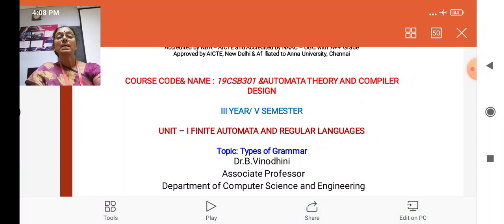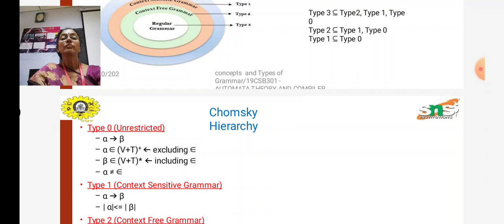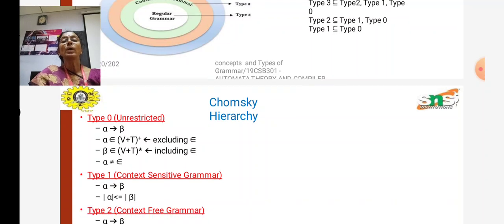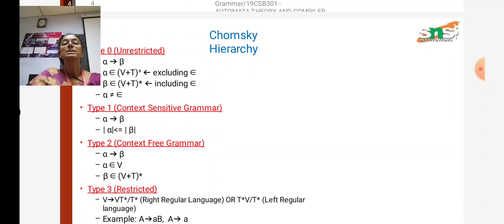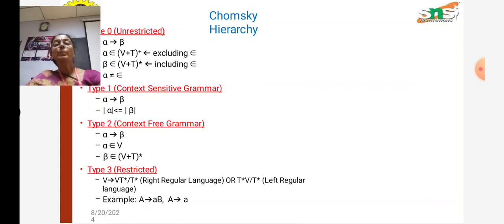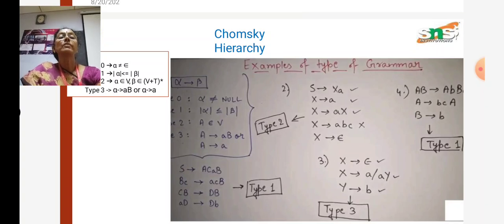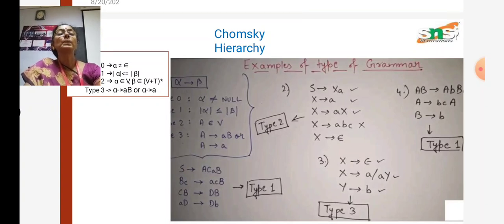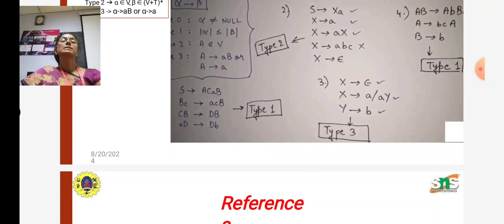ATCD_Types of Grammar 2_B.Vinodhini